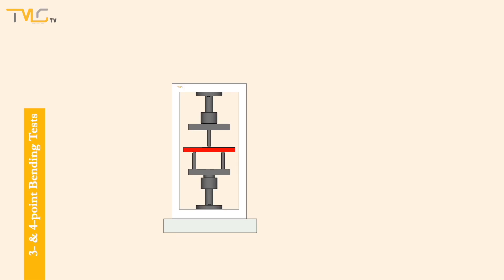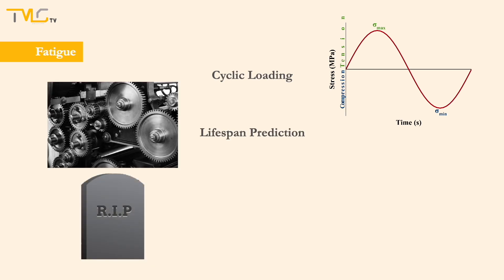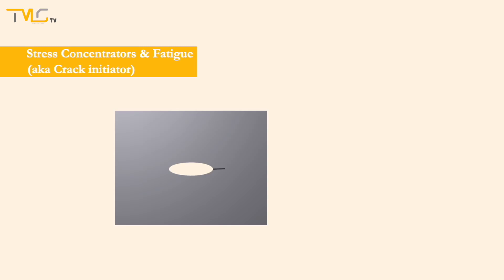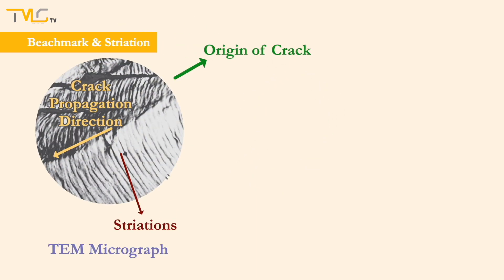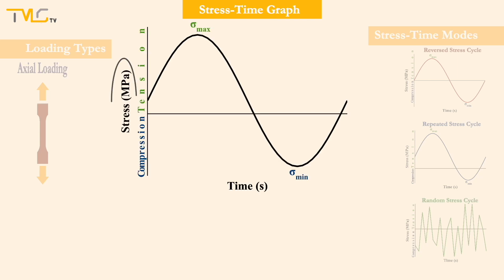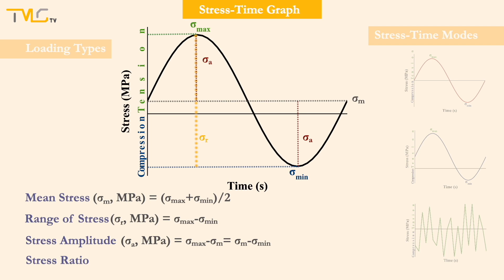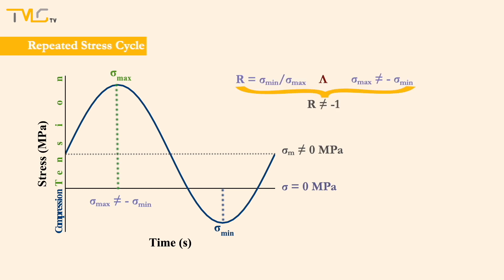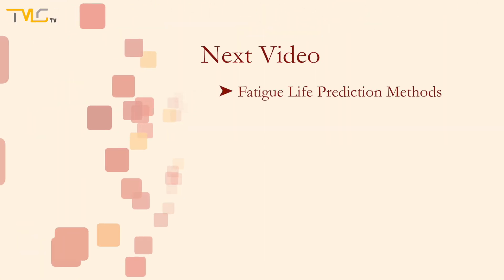Video #2.5 - Introduction to Fatigue (Mechanical Properties of Materials)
Hi Everyone, in the video #2.5, we will be making an introduction to fatigue of materials.

Herkese Selamlar, video #2.5'de yorulma konusuna giriş yapacağız.

Stock Photos
george desipris, kendra coupland, richard verbeek, andrea piacquadio, helmi lutvyandi, james wheeler, klas tauberman, pixabay, creapark, mike

upklyak, freepik, macro.vector, wayhomestudio, nika_akin

hermann,  silberkugel66, alexei_other
Stock Videos
ketut subiyanto, dimitris christou, taryn elliot
Stock Music
Song: Dreams
Further Readings
Mechanical Metallurgy by G Dieter
00:00:30 What Is Fatigue? (Yorulma Nedir?)
00:00:55 What Is Fatigue of Materials (Malzemelerde Yorulma Nedir?)
00:02:15 Factors Causing Fatigue Failure (Yorulma Hasarını Etkileyen Faktörler)
00:02:50 Crack Initiators (Çatlak Başlatıcılar)
00:03:37 Beachmark & Striation (Halkasal Desen & Çizgi)
00:04:41 Cyclic Stresses (Periyodik Gerilimler)
00:07:02 Reversed Stress Cycle (Ters Gerilim Döngüsü)
00:07:58 Repeated Stress Cycle (Tekrarlanan Gerilim Döngüsü)
00:08:22 Random Stress Cycle (Rastgele Gerilim Döngüsü)
00:08:49 Stress-Time Mode Example Applications (Gerilim-Zaman Modu Örnek Uygulamalar)